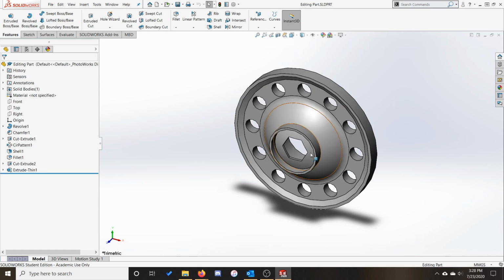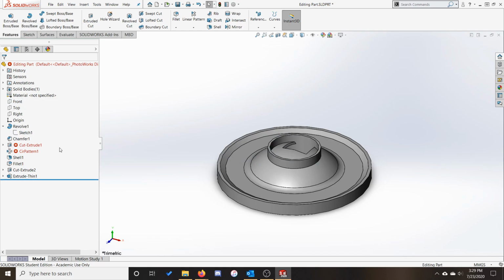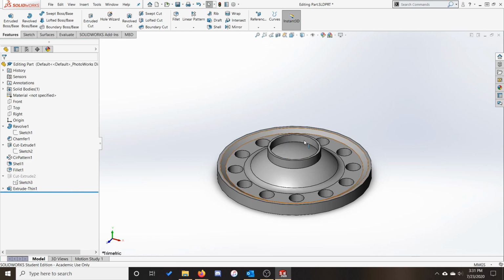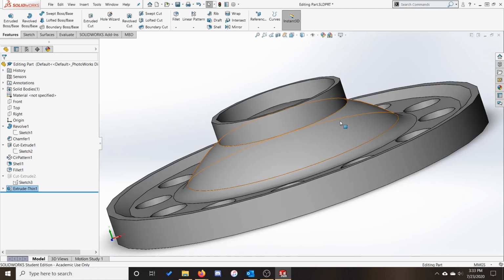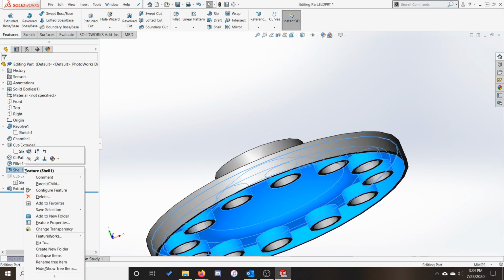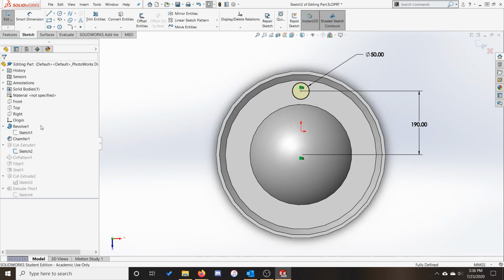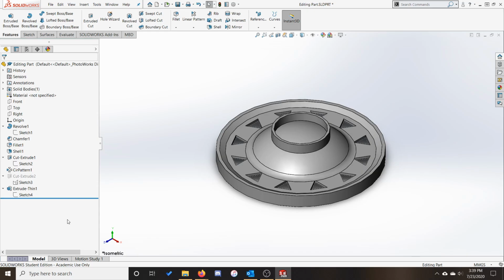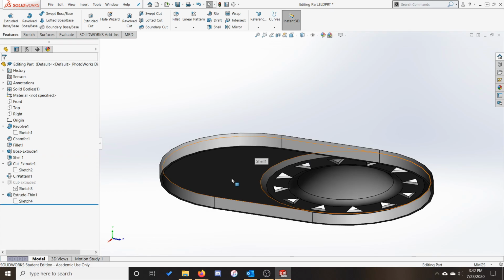SolidWorks Lab 7.2: Editing Techniques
Last updated in 2020, this video introduces a variety of methods that can be used to edit existing features and sketches, including SolidWorks' Rollback functionality and sketch-plane edits.